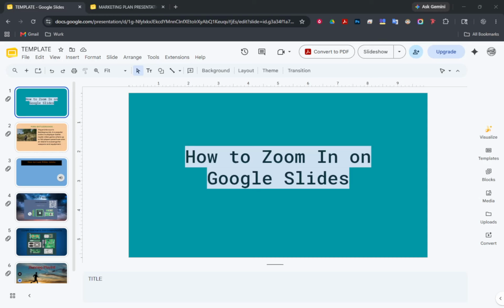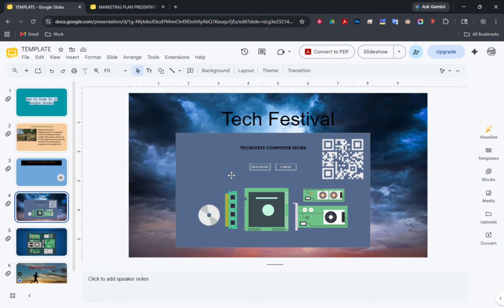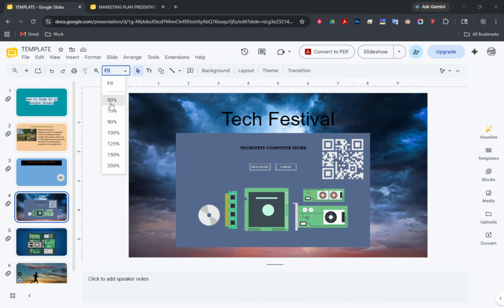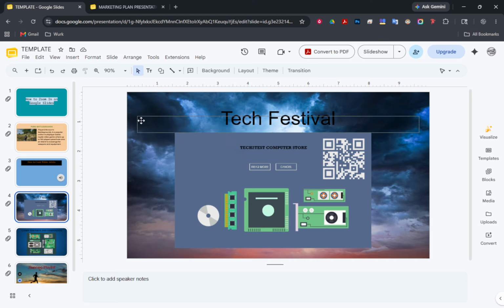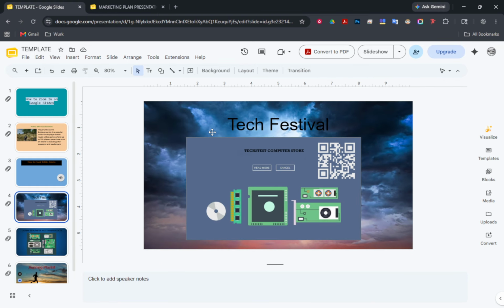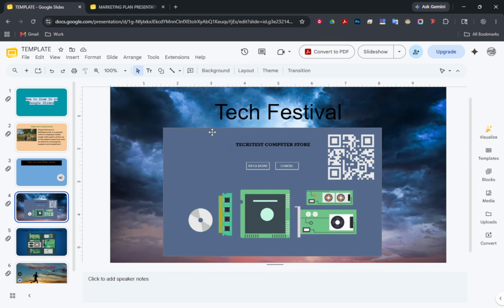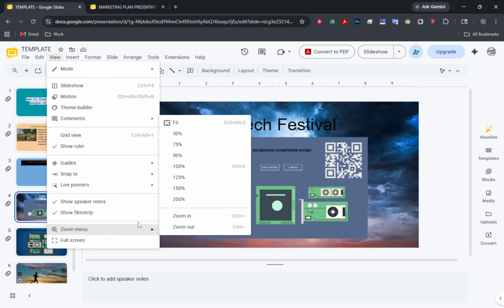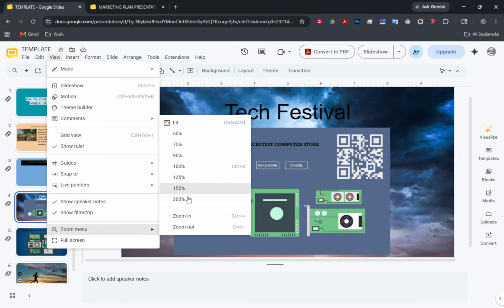How to Zoom In on Google Slides [2026 Full Guide]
How to Zoom In on Google Slides

In this video, we show you exactly how to zoom in on Google Slides to focus on intricate design details or emphasize specific content areas during a presentation. Adjusting your view scaling ensures you can work with precision while editing or direct your audience's attention exactly where it matters most.

Mastering view magnification improves your slide creation workflow and layout design quality, making it easier to manage alignment, text positioning, and detailed graphics. Controlling these viewing parameters is essential for reviewing complex layouts and ensuring visual clarity across all devices.

Technical Specs:
Software: Google Slides; Feature: Interface & View Settings